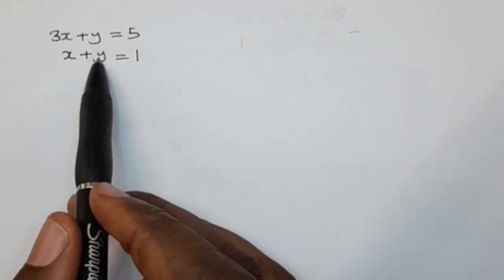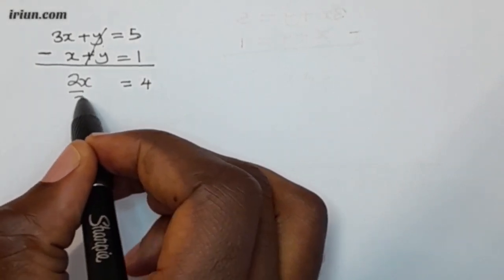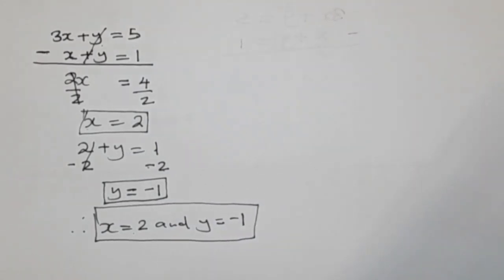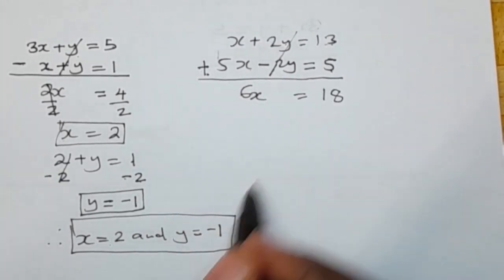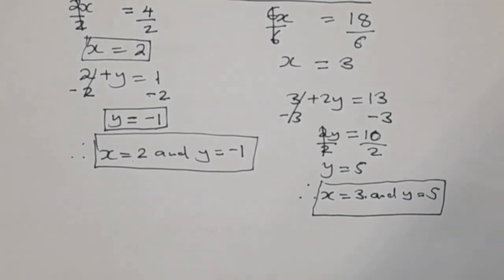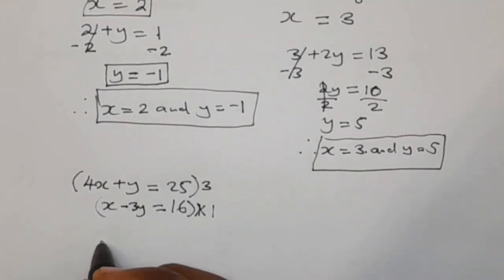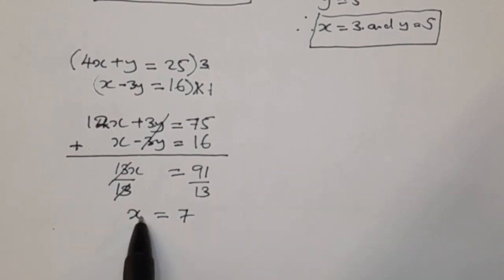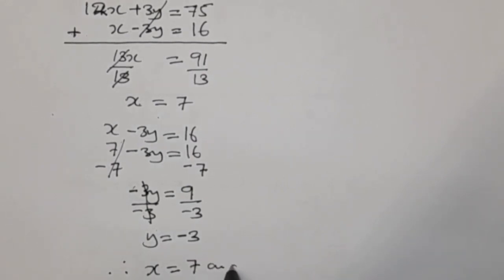Solving System of Equations: A Comprehensive Guide To Simultaneous Equations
In this informative video, join us as we delve into the world of system of equations, also known as simultaneous equations. With our comprehensive guide on solving system of equations, you'll gain a deeper understanding of this fundamental concept in mathematics. We break down the step-by-step process of solving system of equations, providing you with clear explanations and relevant examples. Whether you're a student looking to improve your math skills or someone seeking a refresher on the topic, this video is designed to meet your needs. Discover various methods, such as substitution, elimination, and graphing, that can be used to solve system of equations. Mastering these techniques will empower you to confidently tackle even the most complex problems involving multiple unknown variables. Furthermore, we explore real-world applications where system of equations plays a crucial role. Whether in economics, physics, engineering, or other disciplines, understanding simultaneous equations can greatly assist in problem-solving and decision-making. Join us on this educational journey as we demystify system of equations and equip you with the skills needed for success. Don't miss out on this comprehensive guide to mastering simultaneous equations!